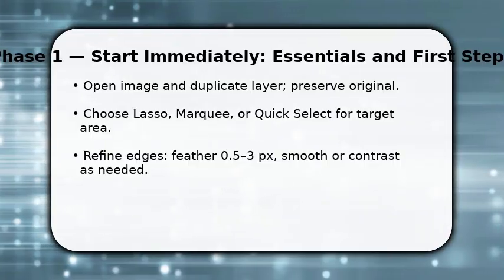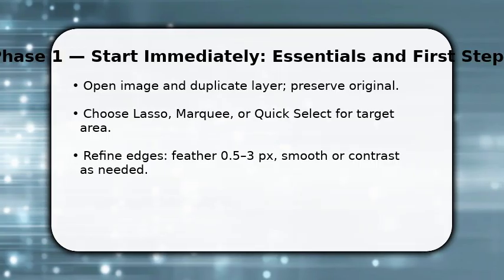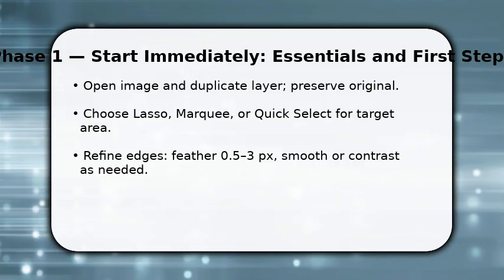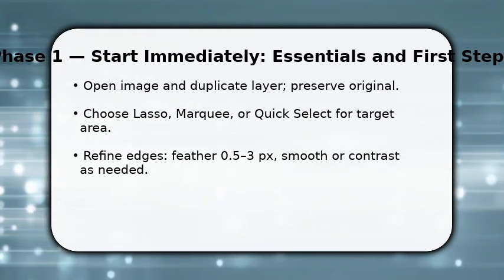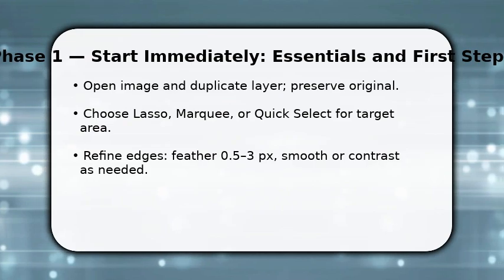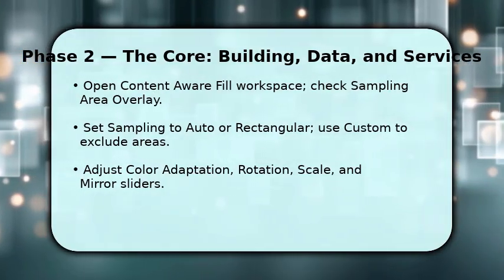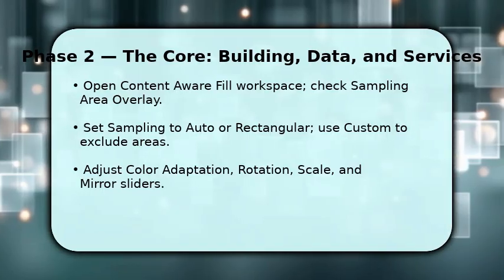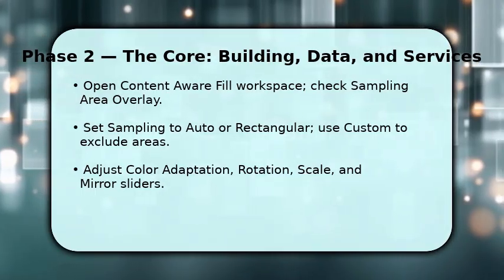How to Use Content Aware Fill (full Guide)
How to Use Content Aware Fill (full Guide) | 🔒 Surfshark VPN Deal — Stay private and secure. $1.99/mo + 3 Months Free ▸

Dive into the world of digital design and master content aware fill in Adobe Illustrator with our comprehensive guide. Learn techniques to automatically remove unwanted background elements, leaving your artwork clean and focused on essential details.

content aware fill,